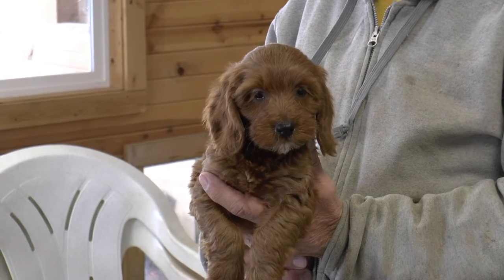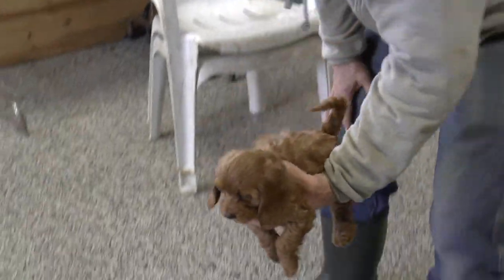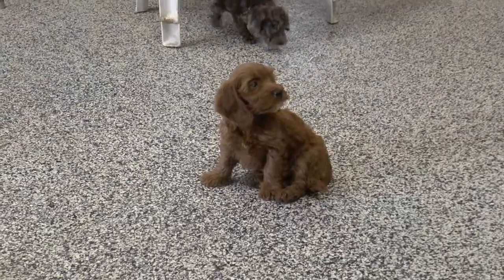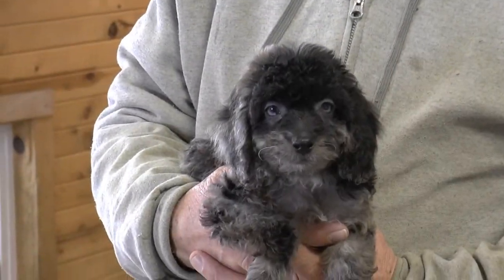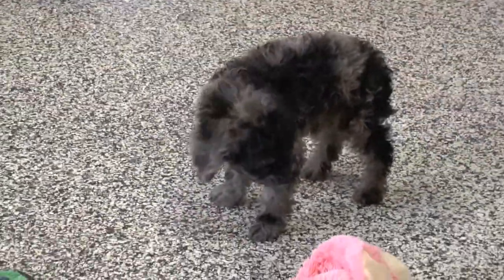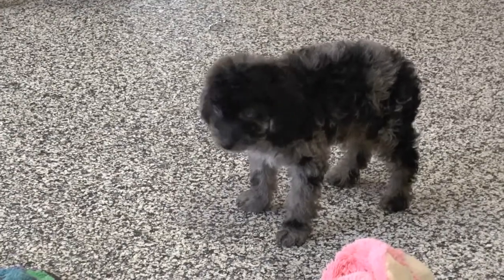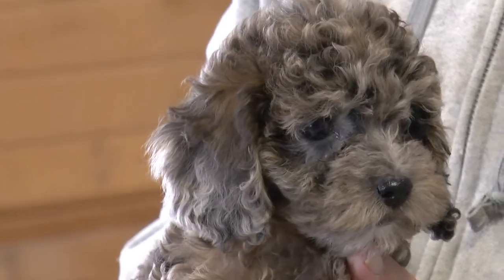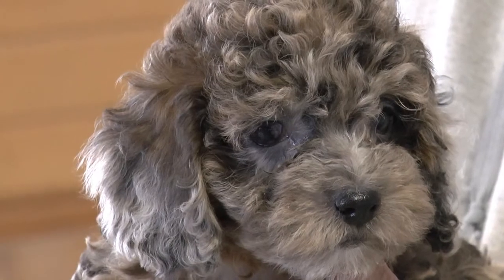F1b Cockapoo Puppies for Sale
3/4 Miniature Poodle, 1/4 Cocker Spaniel puppies
Very low to no shed
Dyer Farms
Sue Dyer